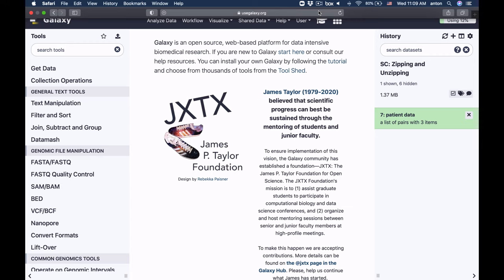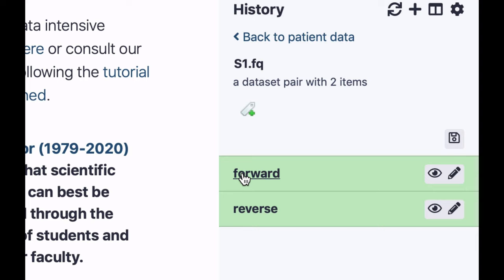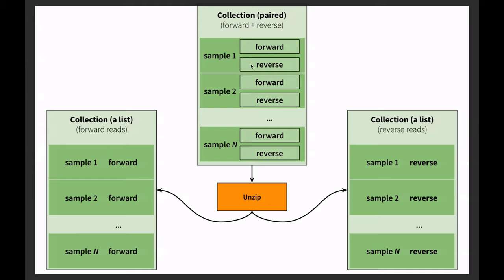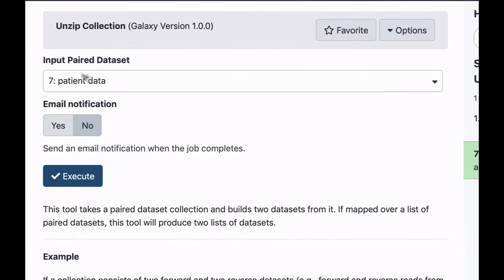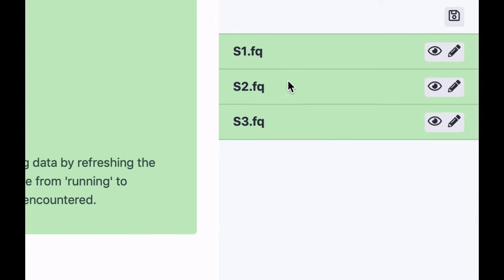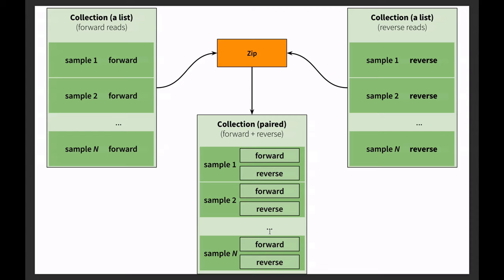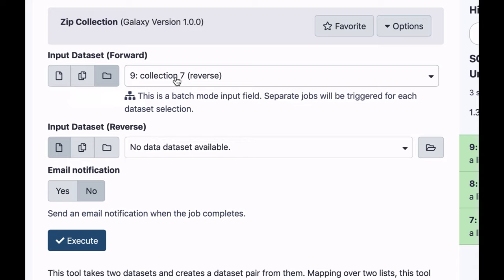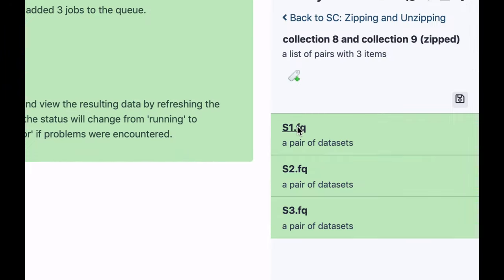Dataset Collections: Zipping and unzipping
A paired collection can be unzipped into two lists. Similarly, two lists can be zipped back into a paired collection. This video shows how.